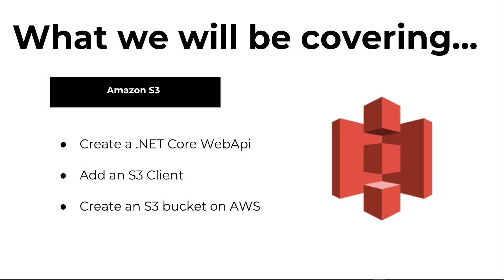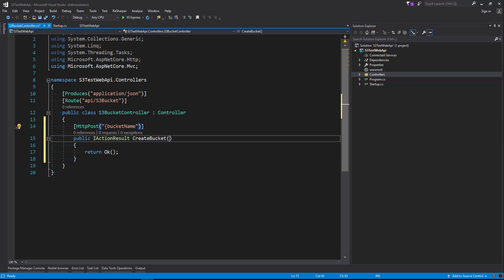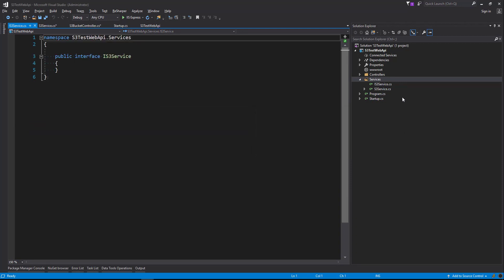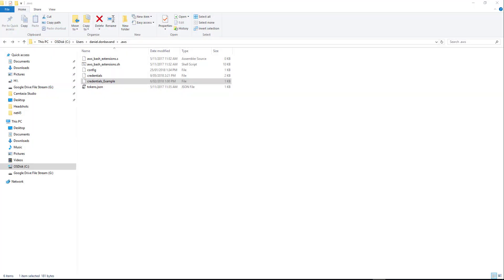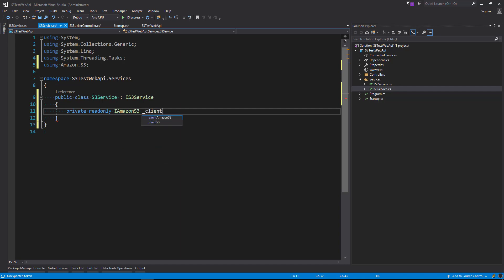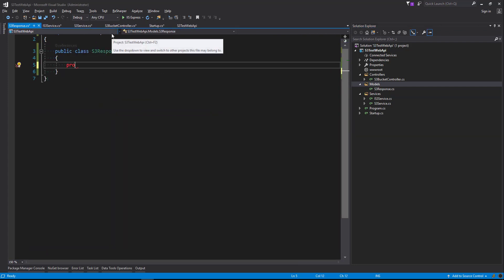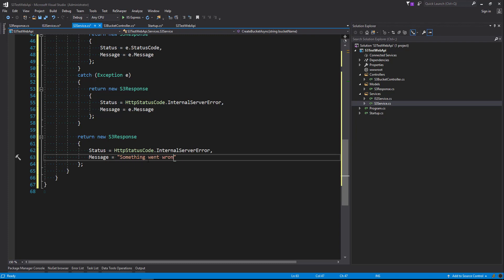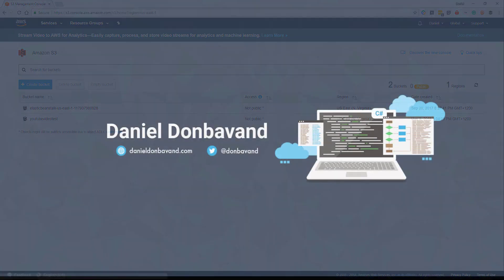.NET Core 2.0 - AWS Tutorial - Creating an S3 Bucket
In this video, we will create a new ASP.NET Core 2.0 Web API, then install the relevant AWS nuget packages then create an endpoint with the logic to create an S3 Bucket in AWS